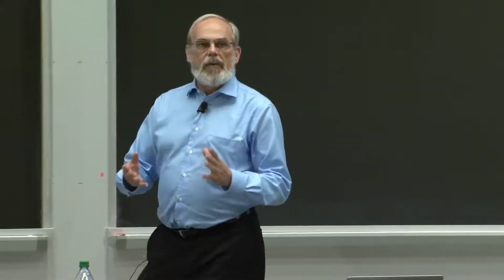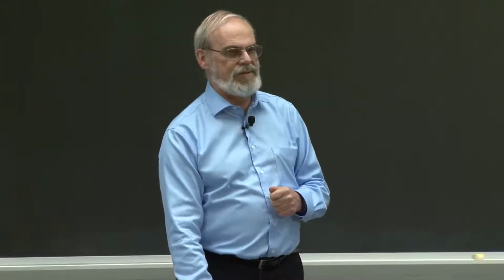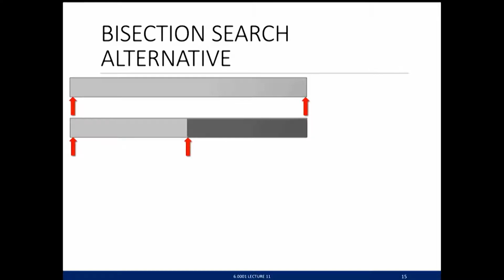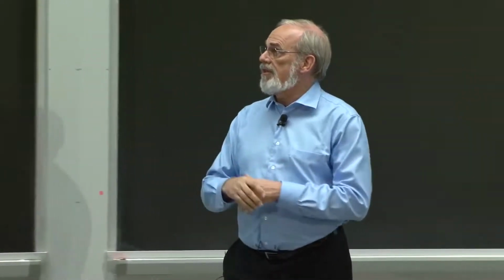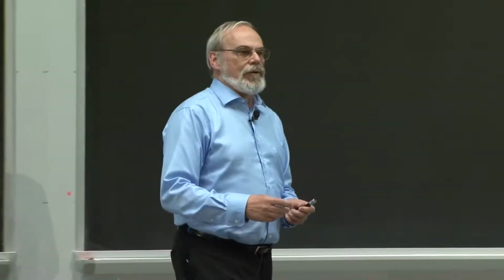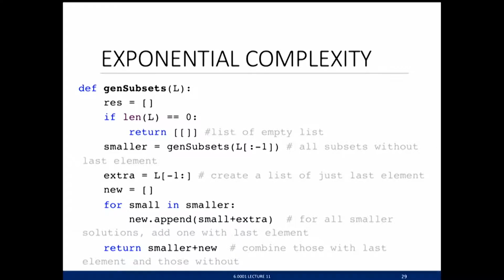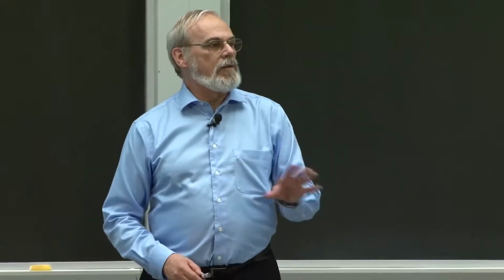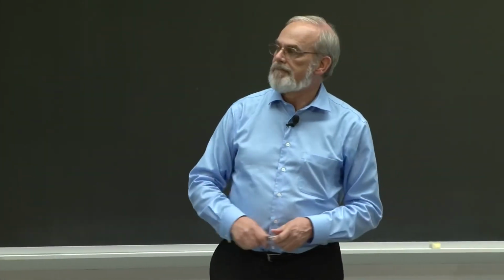11 Understanding Program Efficiency, Part 2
MIT Lecture
Couldn't find this lecture on youtube. So I uploaded chose to upload it.